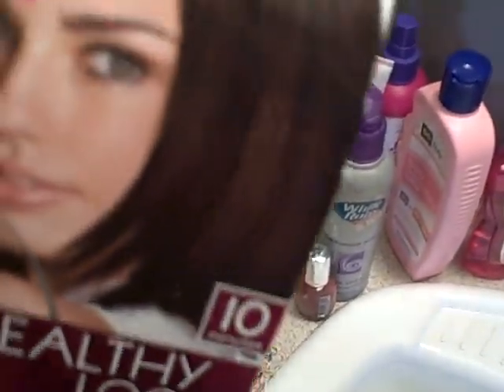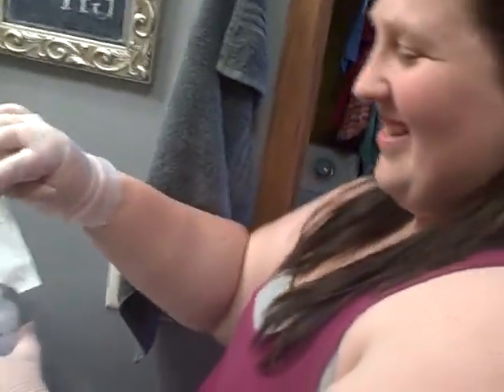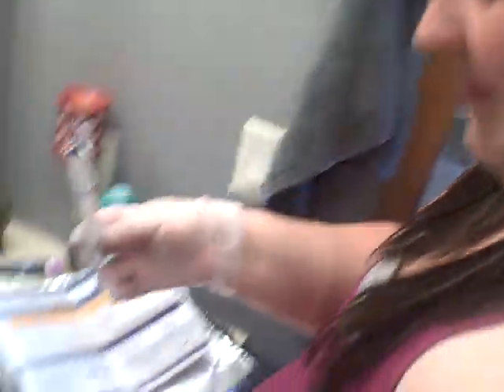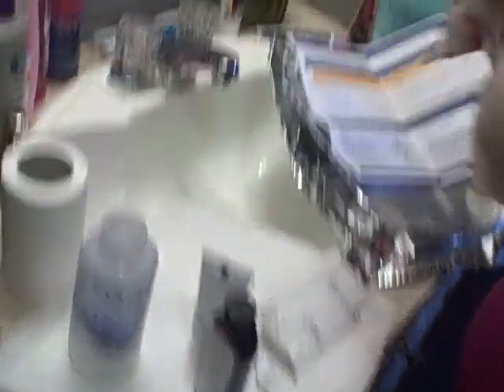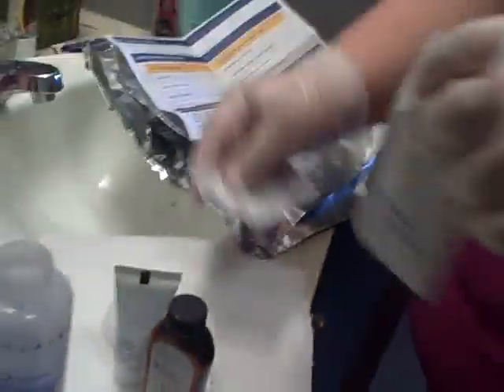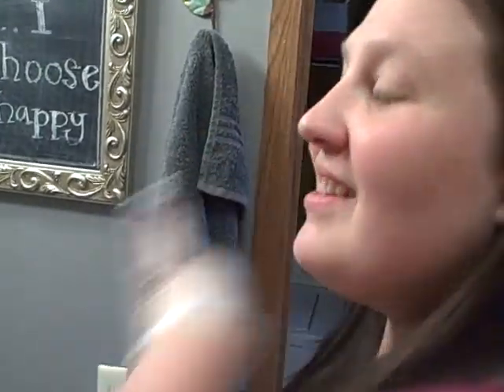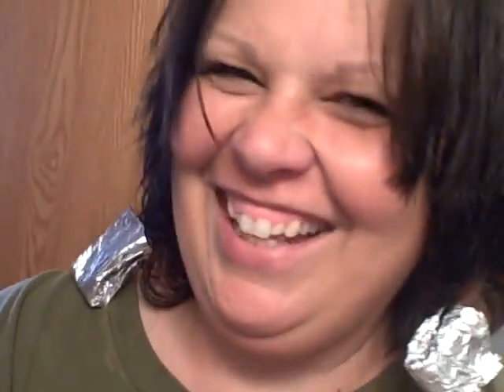messing with our hair DIY fun, but risky LOL bleach!!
me and sommer. bored oned day decided to color our hair. yikes!! it was so much fun, hanging out with her, she was so scared to mess my hair up...it was funny!!